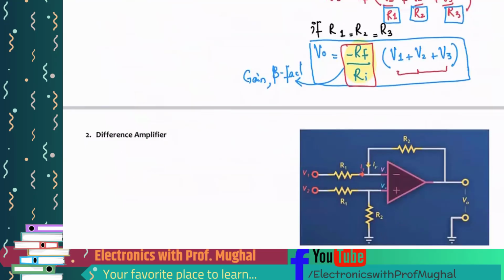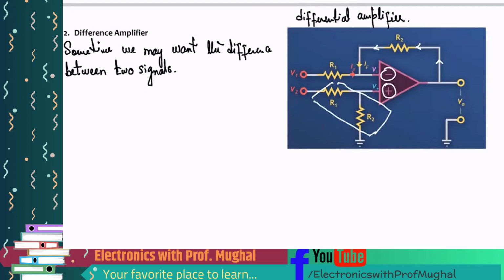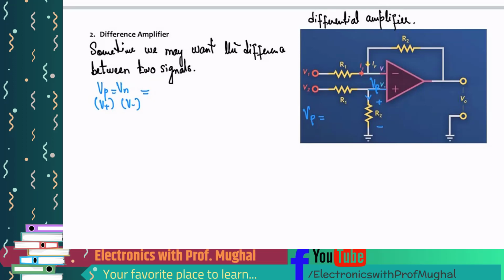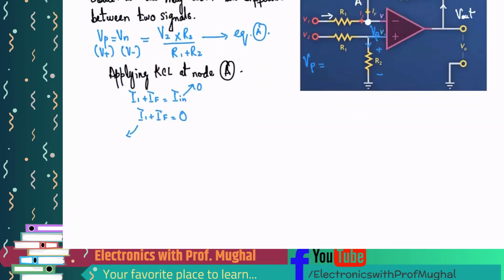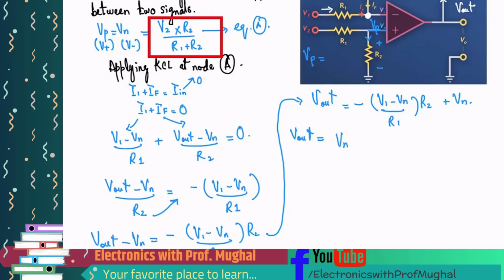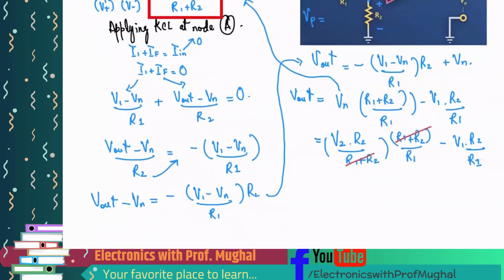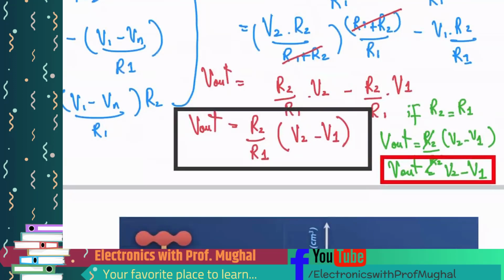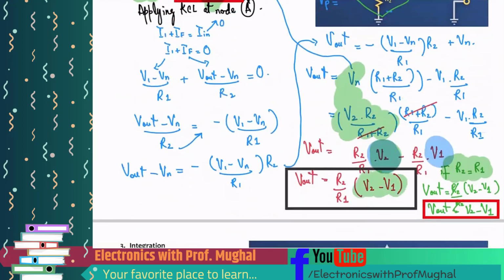#33 Operational Amplifier ➠ Difference Amplifier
Let's learn about Summing Amplifier.
The differential amplifier amplifies the voltage difference present on its inverting and non-inverting inputs.

Credit: 👍
        -  Sound 🎵 : Camtesia